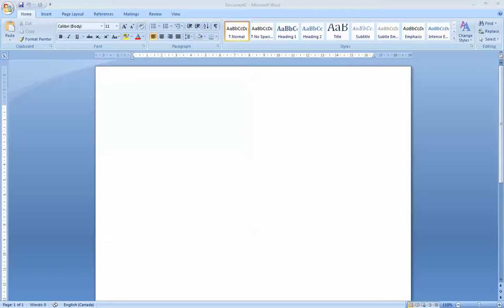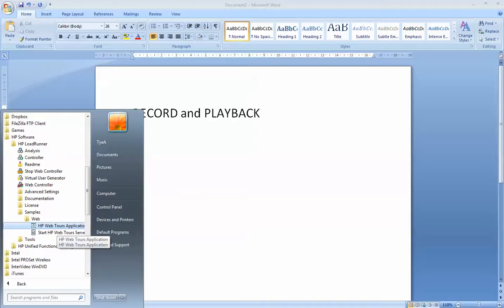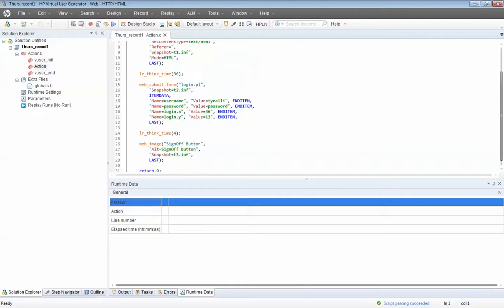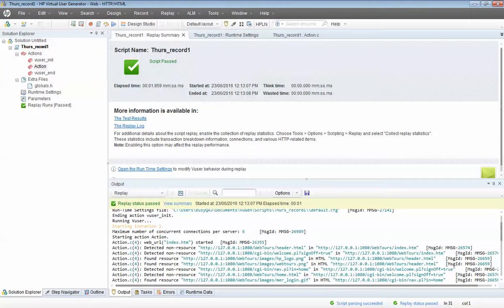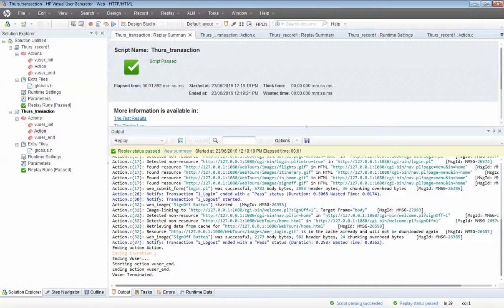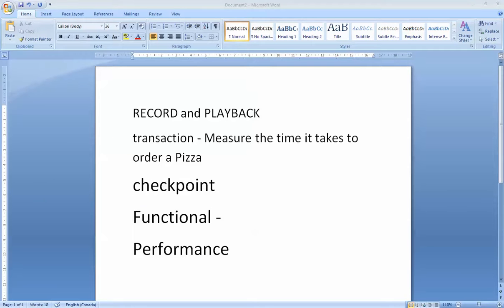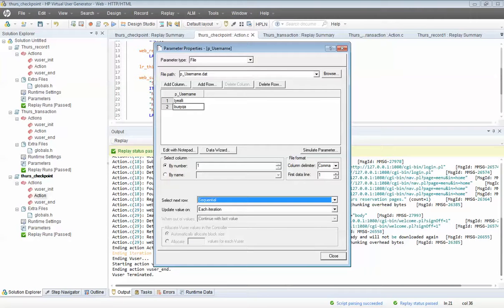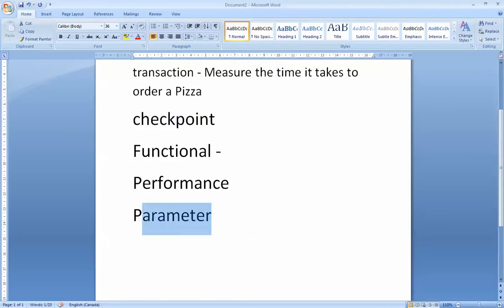Week11- Learning LoadRunner Virtual User Generator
A busyQA video showing how to use LoadRunner Virtual User Generator. Topics (Record, Playback, Transactions, Checkpoint, Parameters, & Think Time)